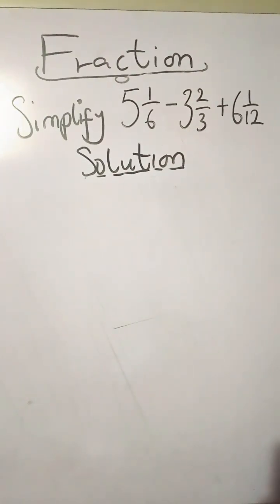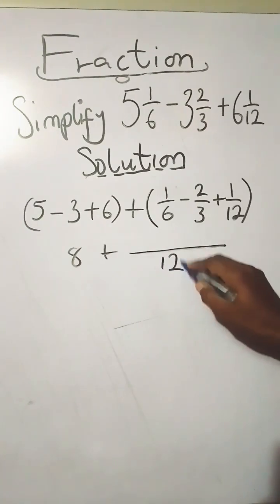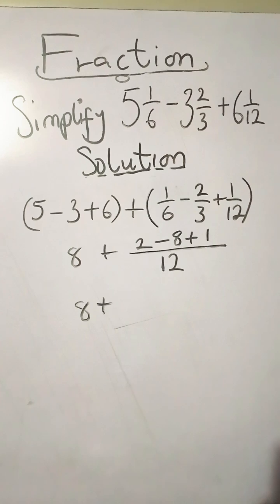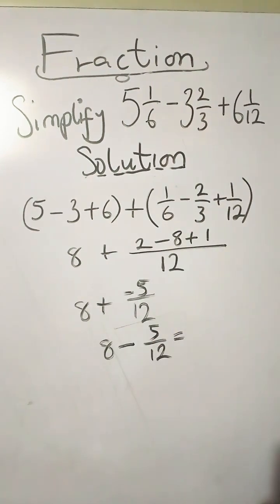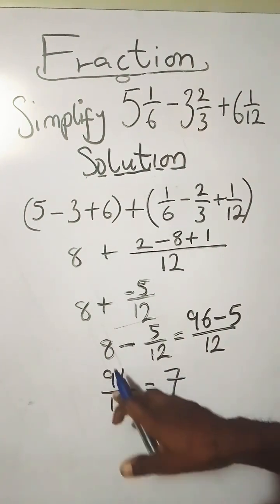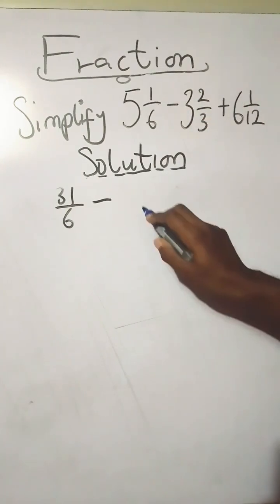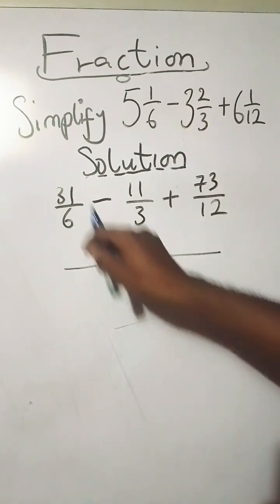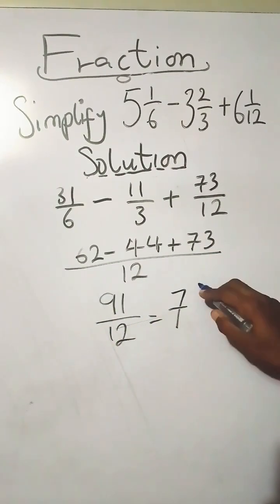Master Fractions in Seconds! 🔥 | Simplify Like a Pro 🧠✨🇦🇺🇱🇷🇬🇧🇺🇲🇳🇬🇦🇨🌎🌍🌏🗺️🧭🕗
Tired of getting confused by fractions? Learn how to simplify, add, subtract, multiply, and divide fractions easily — no stress, no confusion! 💪📚
Watch till the end to finally get it! 👇

🎬 Description:
Fractions made simple! In this short maths tutorial, we break down tricky fraction problems into clear, easy steps — perfect for students preparing for WAEC, NECO, JAMB, SAT, ACT, GCSE, or any math exam. 🧮💡
If you struggle with fractions, this video will change that forever! 🚀